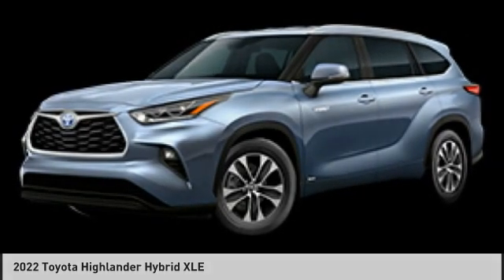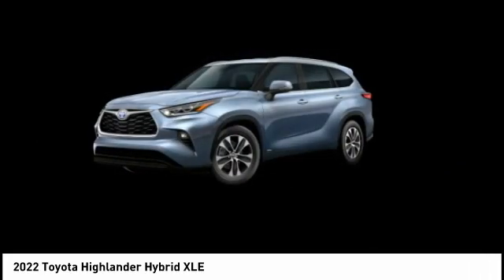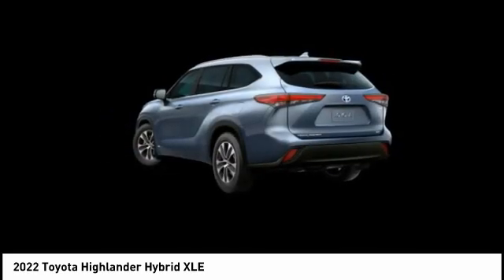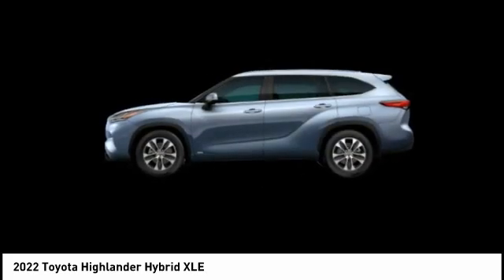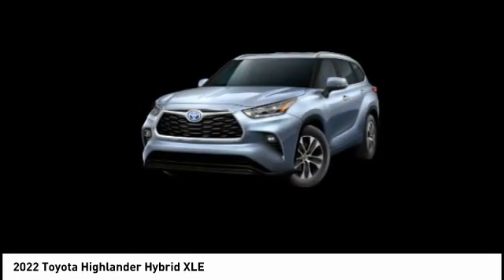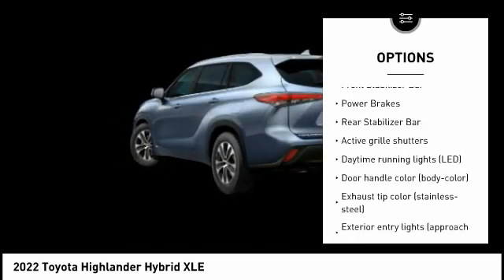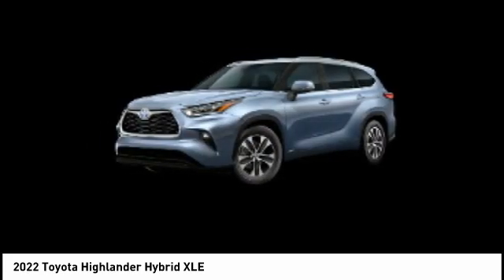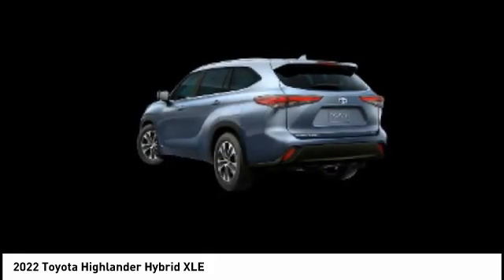2022 Toyota Highlander Hybrid Cedar Falls IA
2022 Toyota Highlander Hybrid XLE

Pick up this Moon Dust 2022 Toyota Highlander Hybrid, available today at Dan Deery Toyota. This could be the one you've been searching for.